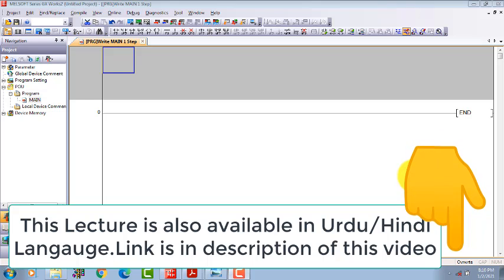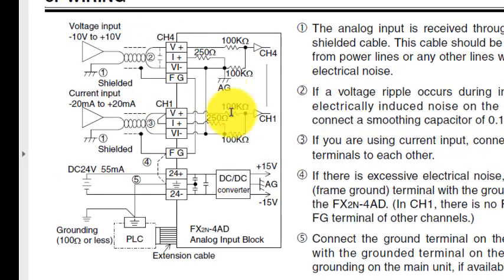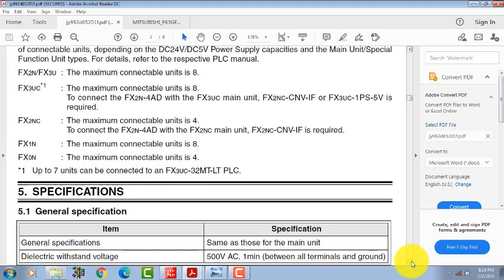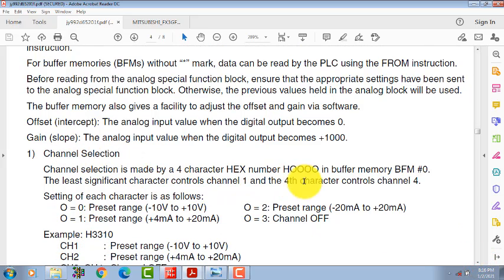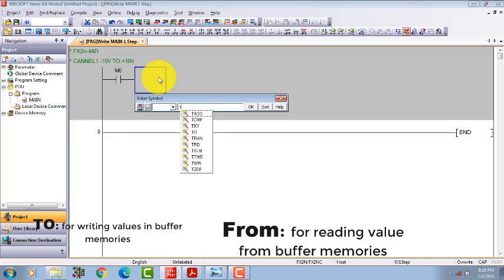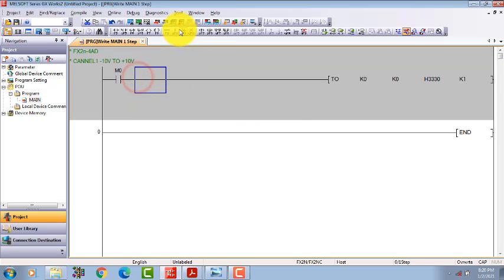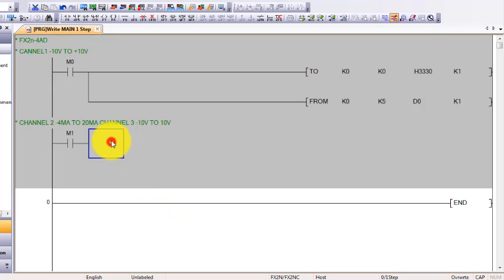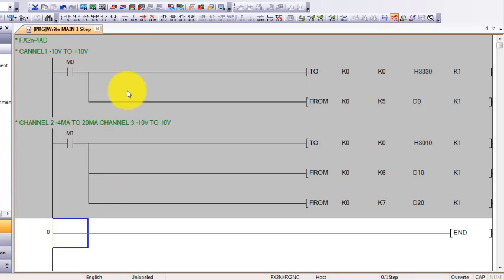21-Mitsubishi PLC Analog to Digital Module FX2N-4AD programming in English | 4mA to 20mA| 0V to 10V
This video is covering the following topics
01-FX2N-4AD Programming
02-Analog to Digital Programming
03-Buffer Memories Introduction
04-analog Sensor wiring